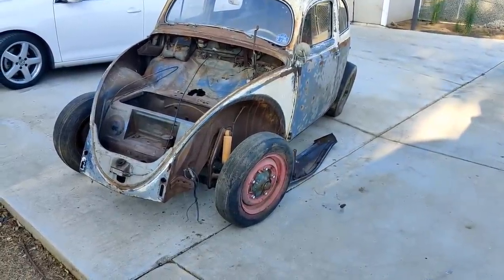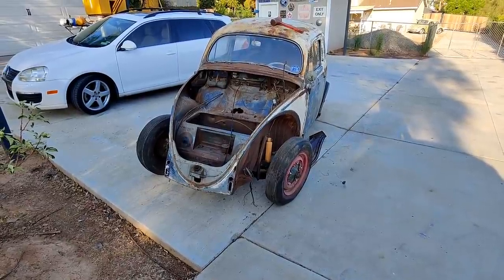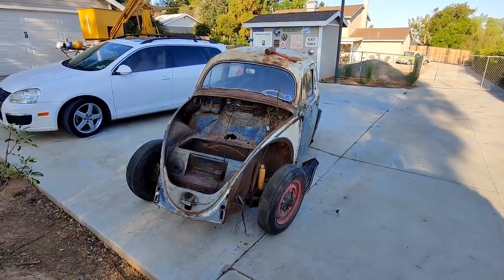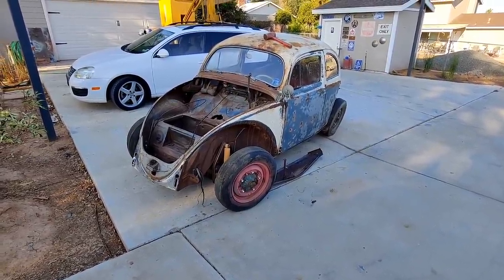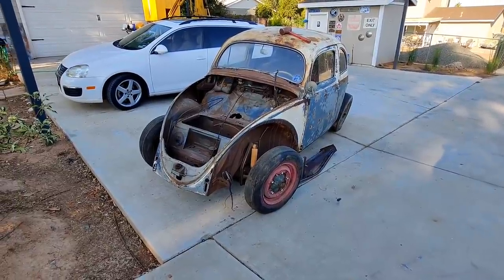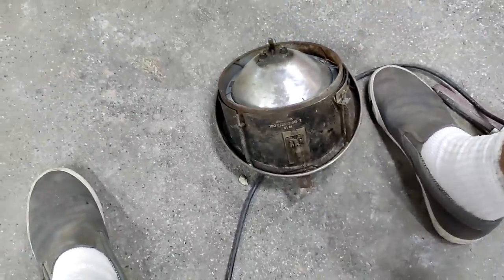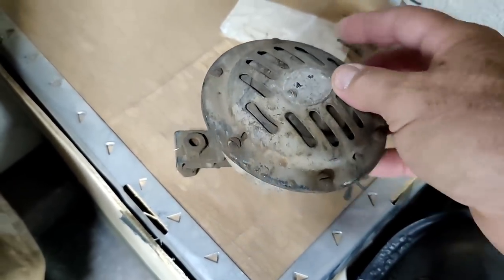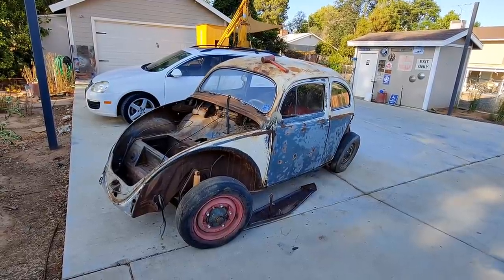Early 1955 Late 1954 US SPEC vs other OVAL WINDOW VW BUGS RARE UNIQUE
Use this link to buy anything and it will contribute to the channel thanks for your help